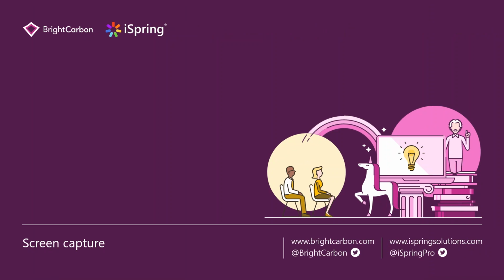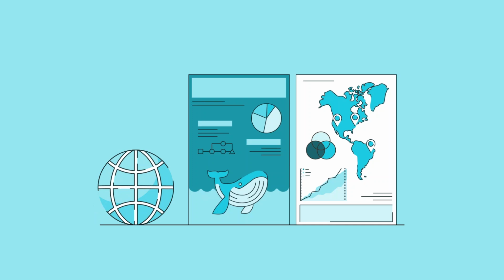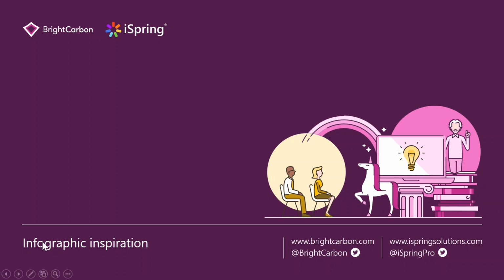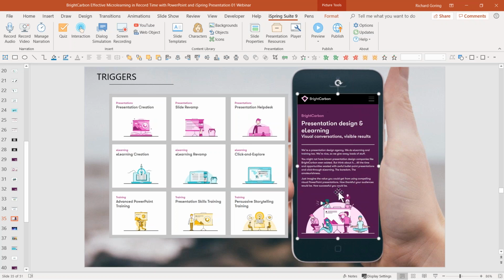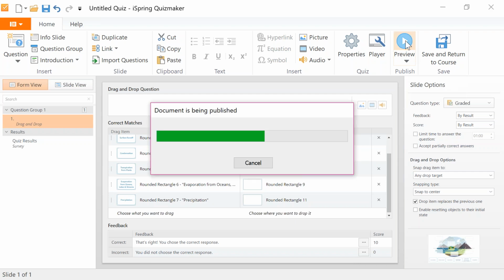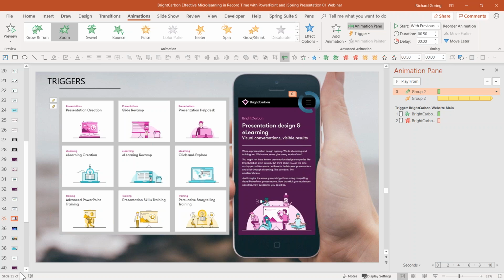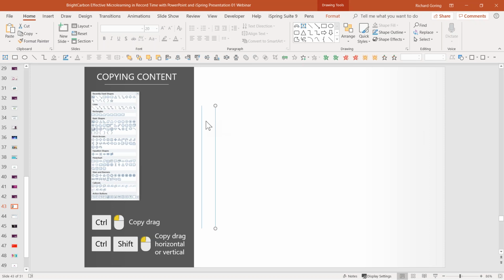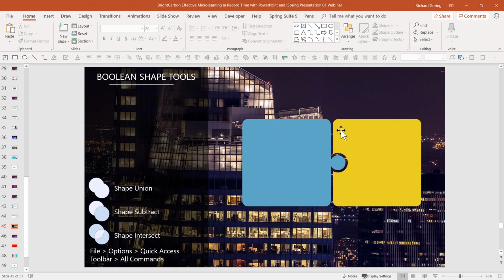Effective Microlearning in Record Time with PowerPoint and iSpring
Learners don’t always want to sit through a formal training course, and they often simply don’t have the time. Microlearning is a great way to deliver just what people need, when they need it, to maximize effectiveness. But, as a learning professional, how do you create it?

This session looks at the principles supporting microlearning best practices, taking into account the wide range of devices that people use to access microlearning, including traditional laptops and mobile devices. You’ll explore practical techniques to create microlearning content quickly and easily using PowerPoint and iSpring.

You’ll be amazed at the way you can use these industry-standard tools to deliver visual content with animations and rich media—and export it to video or HTML5 for easy distribution, in isolation or through your LMS. Learn how to make your microlearning an effective tool that your learners will be delighted with.

In this session, you will learn:

- How to capture your audience’s attention and maximize their retention of information in a tiny amount of time
- How to create effective microlearning incorporating compelling visuals, engaging animation, and impactful multimedia
- How to use PowerPoint to create your dynamic, visual microlearning quickly and easily
- How to output to video or HTML5 for easy distribution

Audience:

Novice to intermediate designers, developers, and anyone who uses PowerPoint and wants to unveil its power.